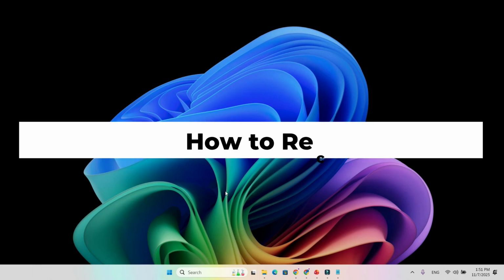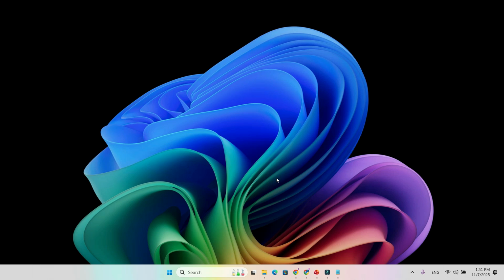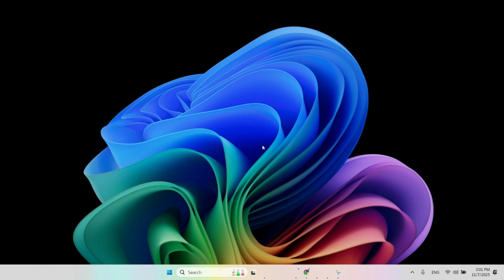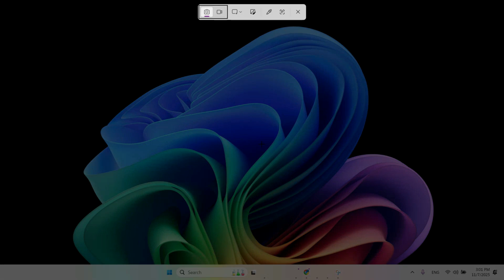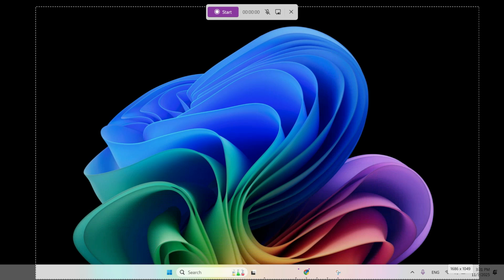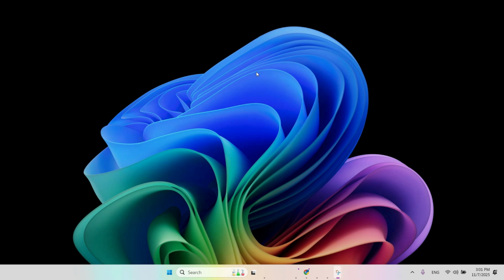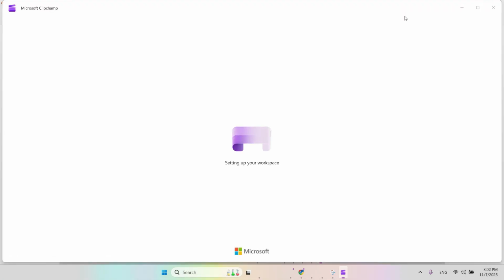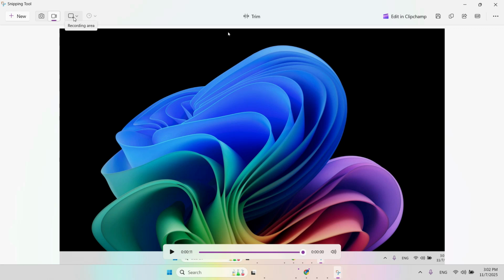New Windows 11 Screen Recorder! No Third-Party Apps Needed 🔥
Windows 11 just got a powerful new feature — a built-in screen recorder inside the Snipping Tool! 🎥 No need to download OBS, ScreenRec, or any third-party software anymore. In this video, you’ll learn step-by-step how to record your screen using Windows 11’s latest Snipping Tool update.

You’ll see how to start the recorder, choose your recording area, enable microphone audio, and even edit your videos directly in Clipchamp or any other editor. Whether you want to make tutorials, capture gameplay, or record presentations, this feature makes it simple, fast, and 100% free.

Watch till the end to see how this update can save you time and improve your productivity on Windows 11!